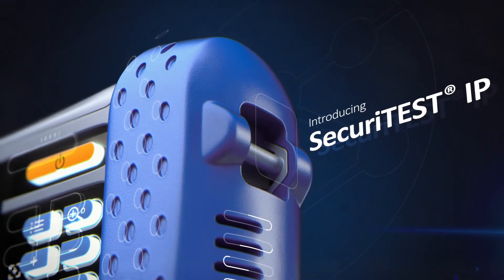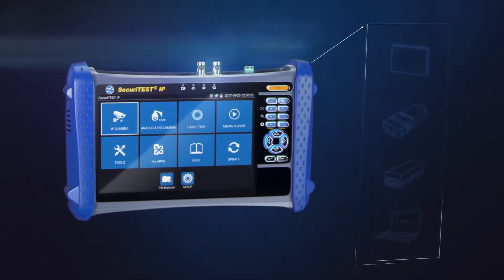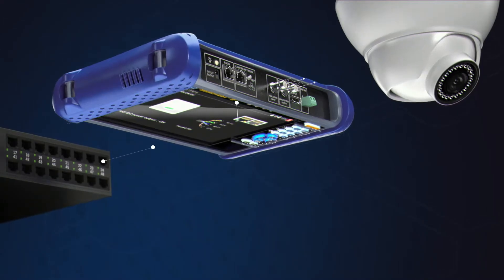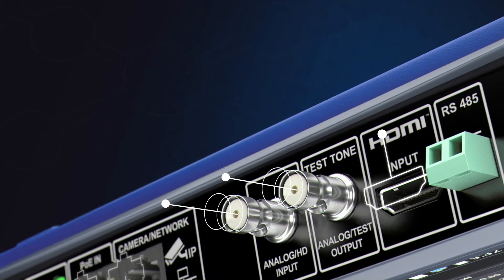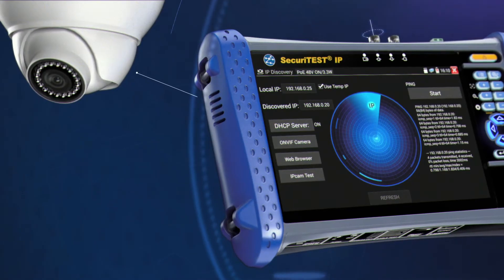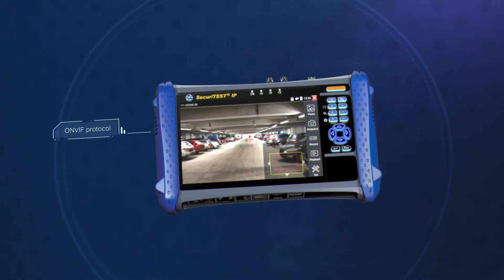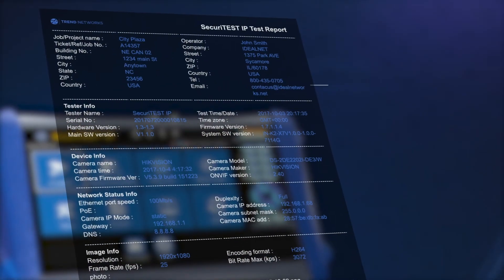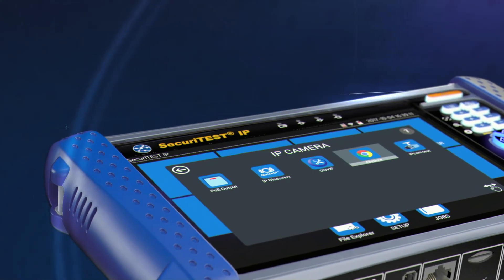SecuriTEST IP CCTV Camera Tester for IP Digital / HD Coax / Analog Systems (US)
SecuriTEST IP is an installation and troubleshooting tester for digital/IP, HD coax and analog CCTV camera systems. With a single tester that can power, configure and document, SecuriTEST IP increases productivity from start to finish.

Supply power to cameras via PoE/PoE+ (Power over Ethernet) or standard 12V DC power using its internal Li-Ion battery, eliminating the need for external power adapters and injectors.

The QuickIP™ feature allows installers who are new to IP camera systems to quickly and easily connect to cameras without being network experts.
Create professional test reports including video screen shots to verify the job has been completed successfully and reduce unpaid call backs.

 - Connect to various cameras
 - Power the camera with Li-Ion battery or PoE+
 - Faster camera login
 - Comprehensive camera setup with aim, focus, PTZ
 - Provide proof of installation with PDF reports
 - Eliminate guess work with troubleshooting tools